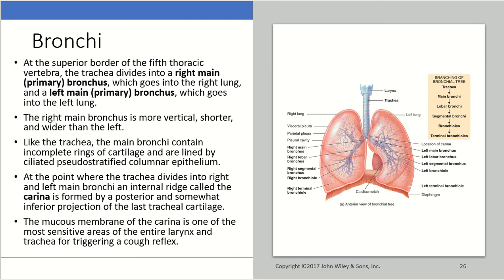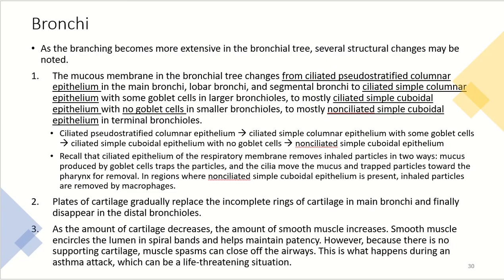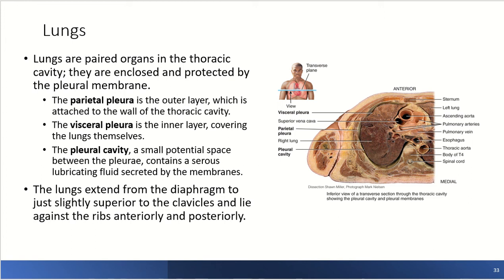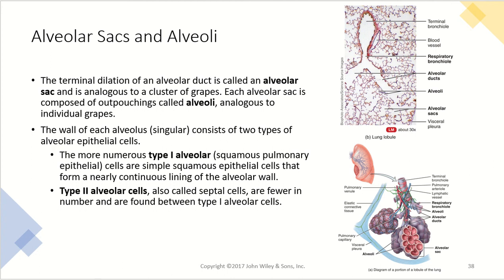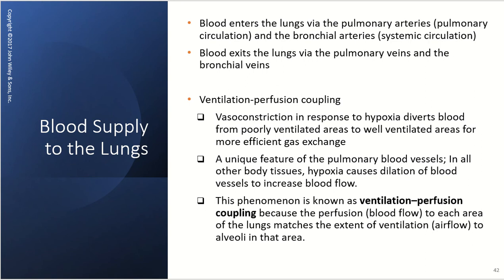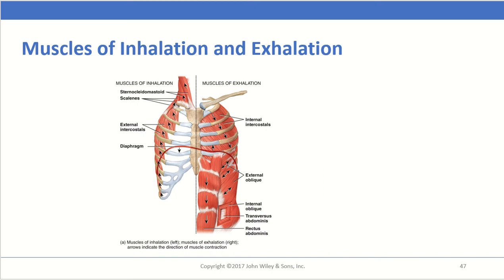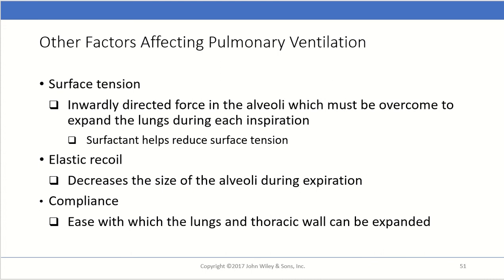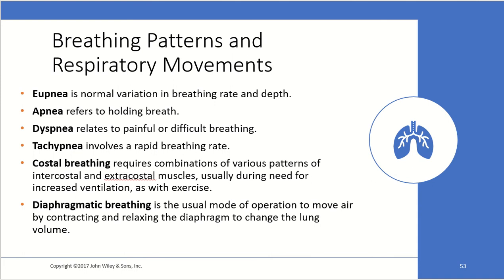Chapter 23 part 2